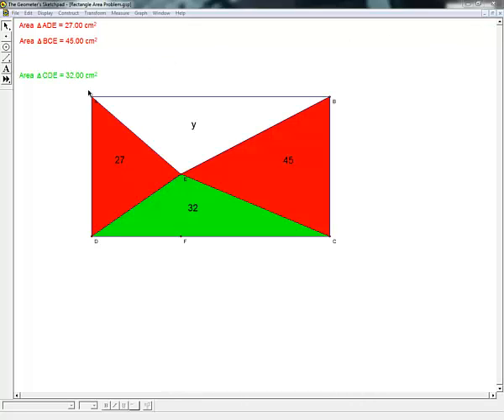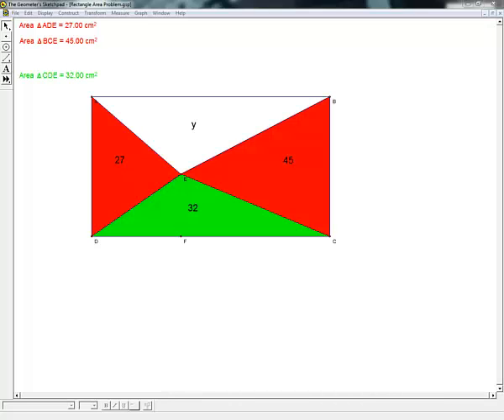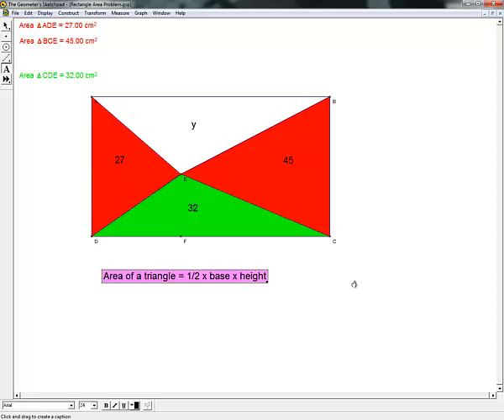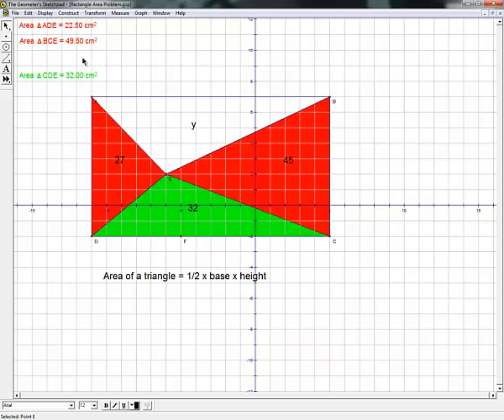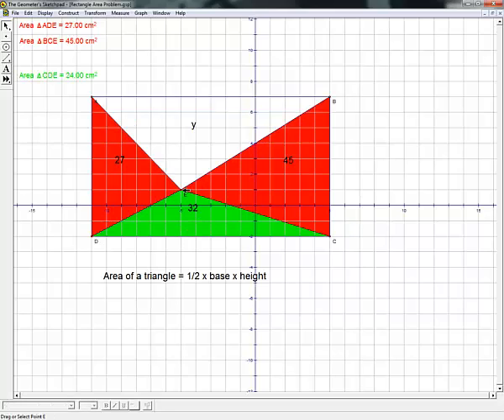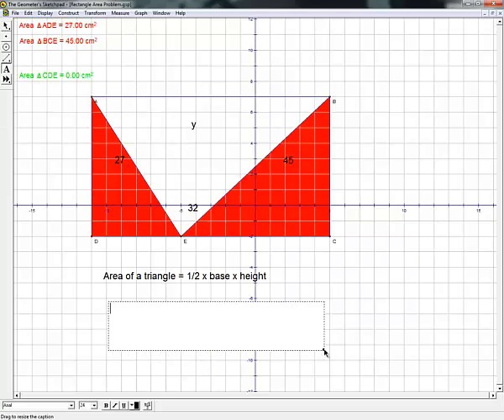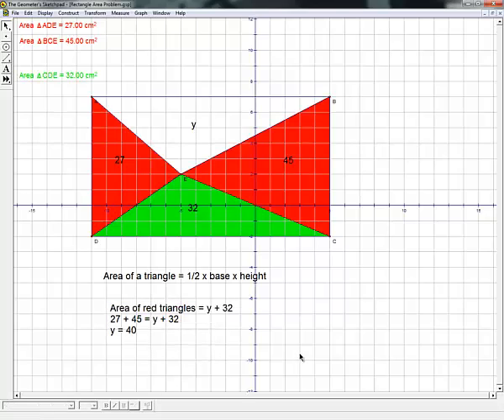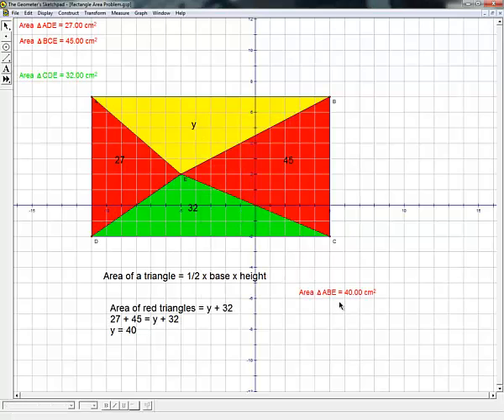Rectangle Area Problem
Demonstration on how to use Geometer sketchpad to solve a PSLE geometry problem using visualisation.